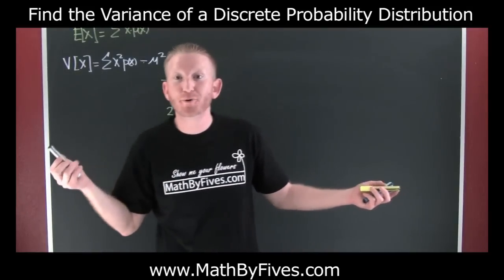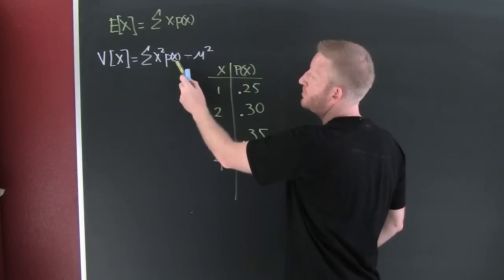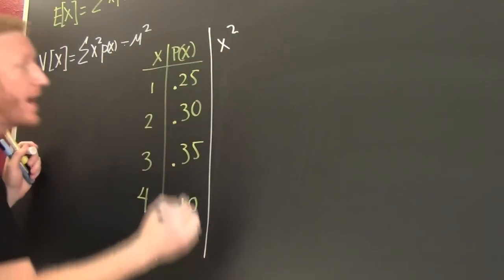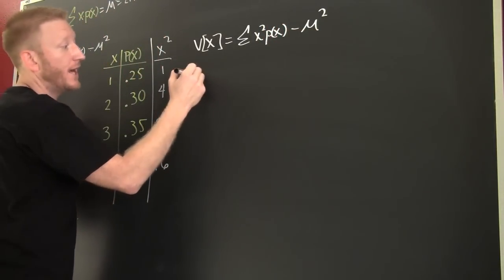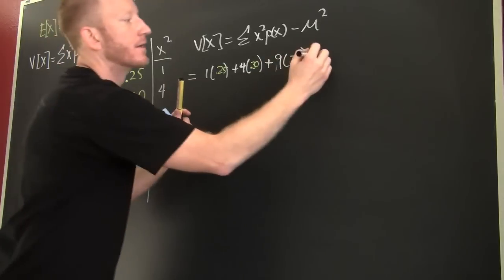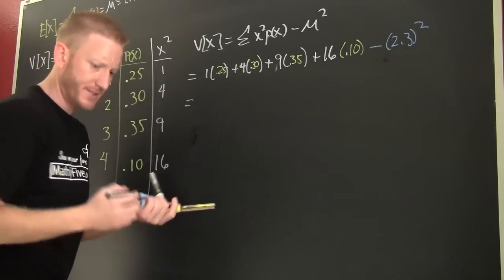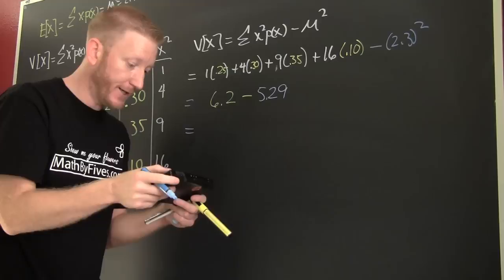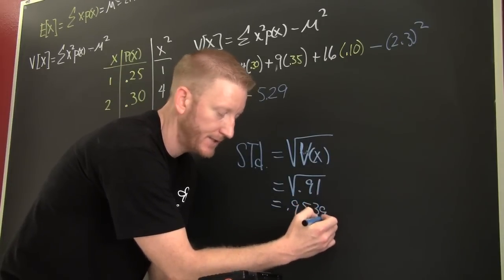The Variance and Standard Deviation of a Probability Distribution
The Variance is a two dimensional measure of spread. This video gives an example of how to calculate the variance from a discrete probability distribution and includes bonus footage about how to calculate the standard deviation from that same distribution. For more math and stat shorts go